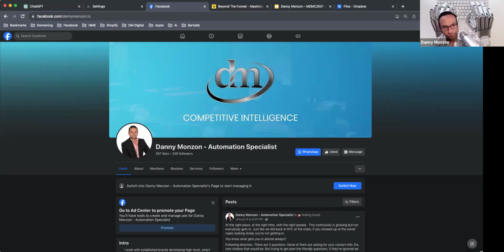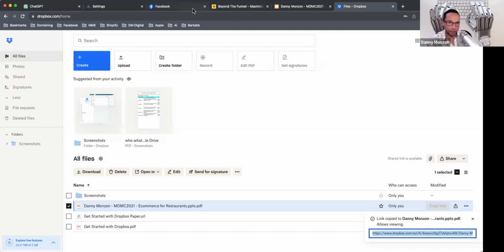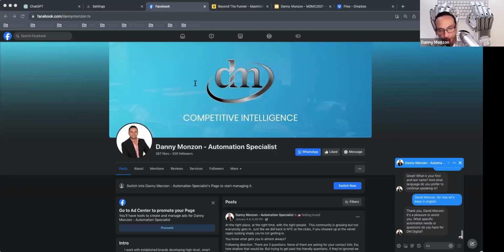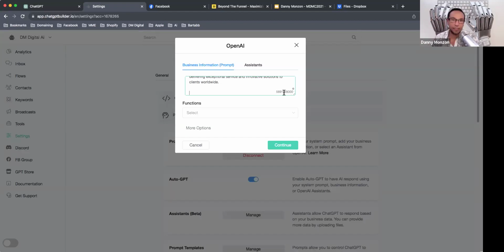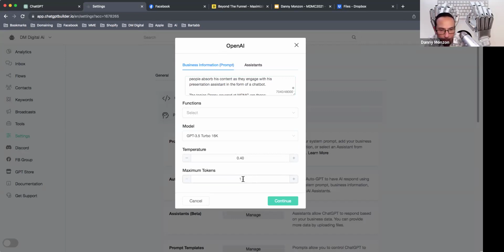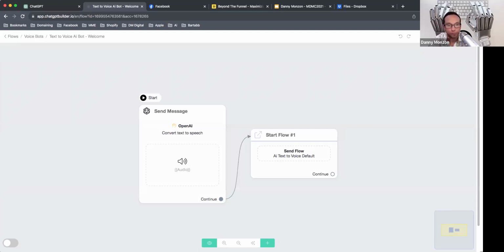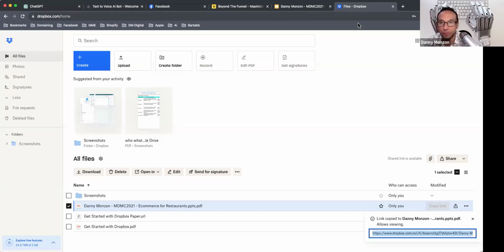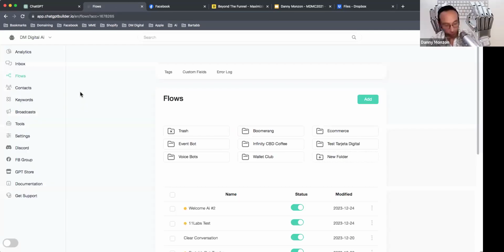OpenAi GPT Vs. Chatbotbuilder GPT Capabilities (Pt. 1)